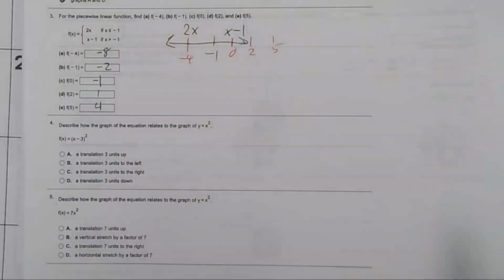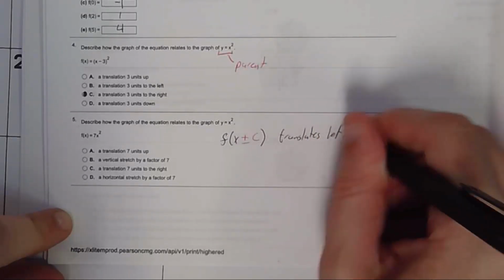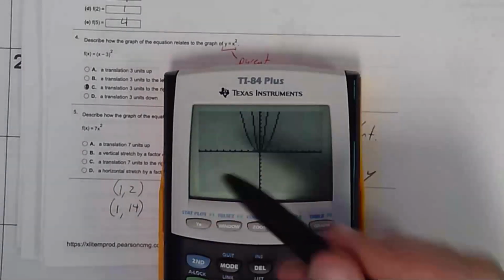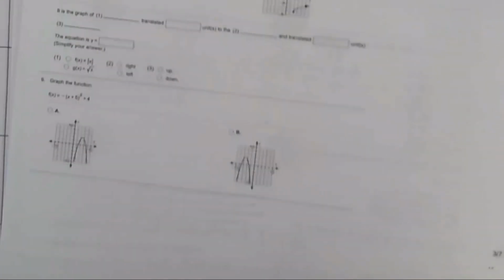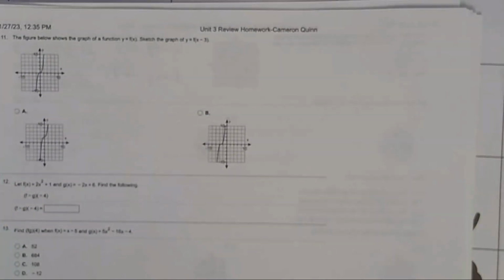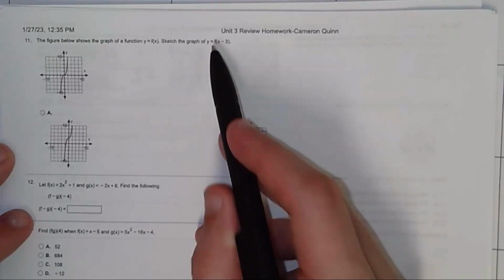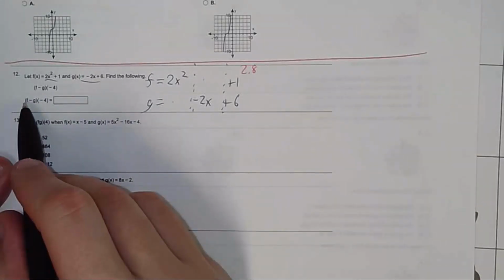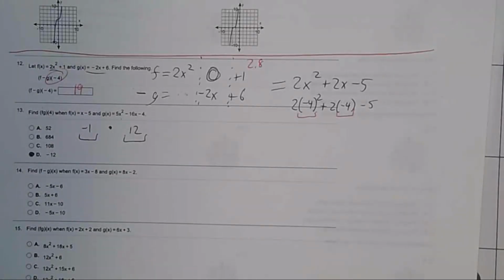College Algebra Function Basics and Graphs Part 1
Time stamps to follow
Follow up later